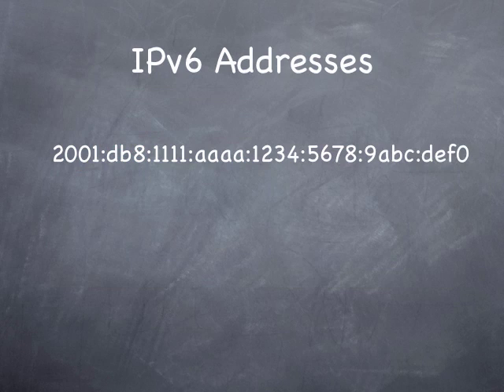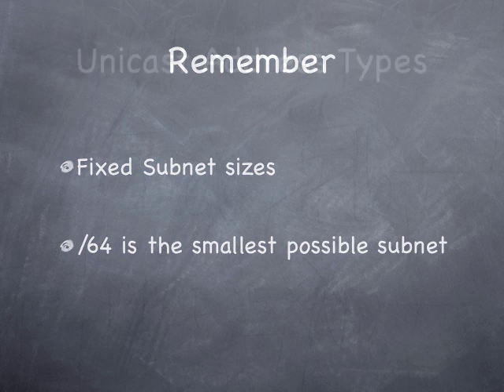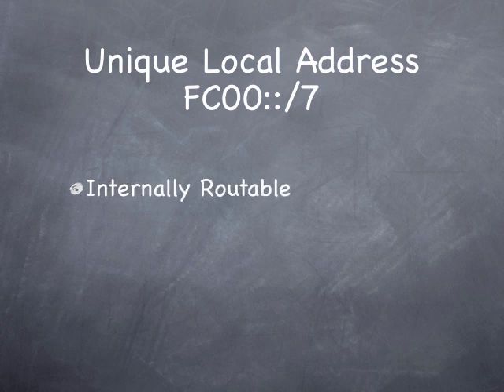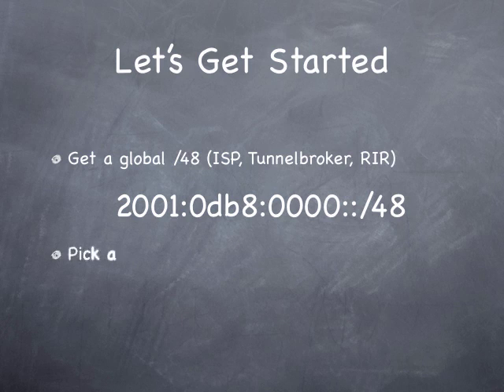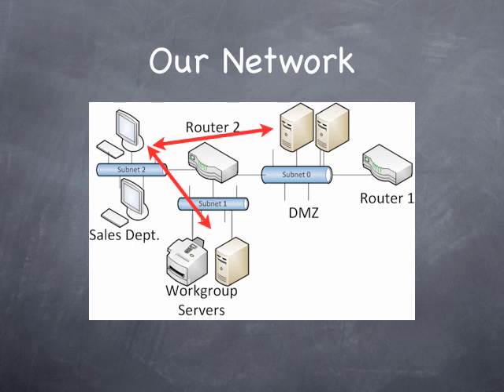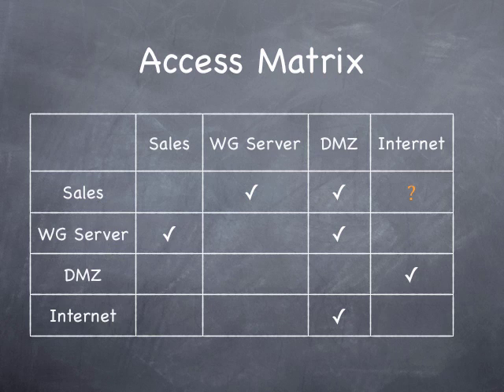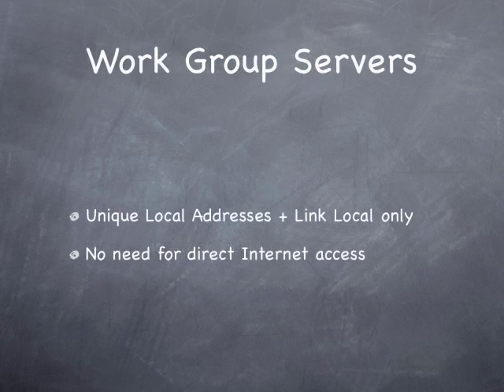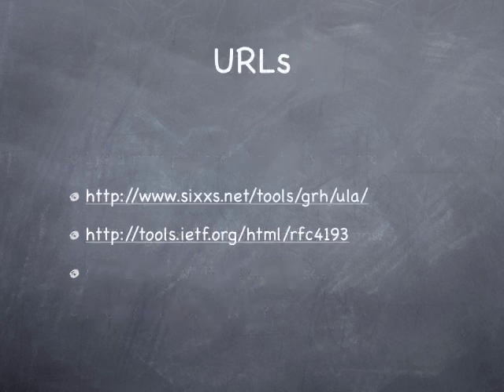IPv6 Address Planing: How to Survive without NAT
One of the "killer" features in IPv6 is the ability to provide each and every device in your network with a globally routeable IP address. However, this feature is also scary to network administrators who have been using NAT as a security feature.
This brief presentation outlines some ideas to use IPv6's unique local addresses to achieve real isolation of internal networks compared to the "fake isolation" provided by NAT.